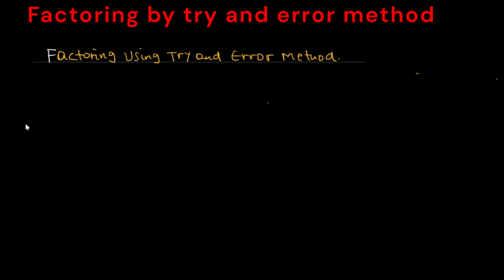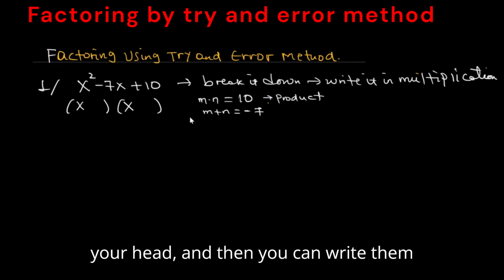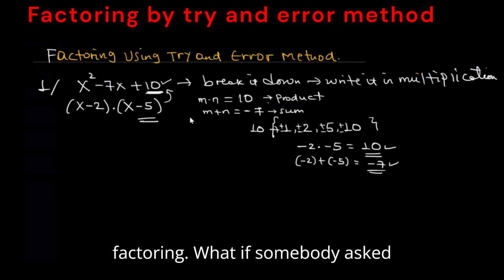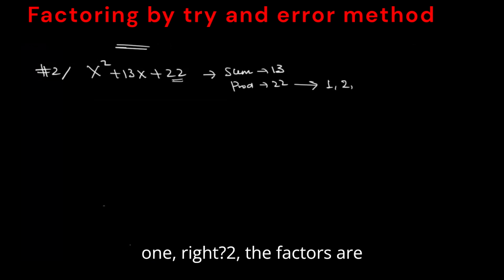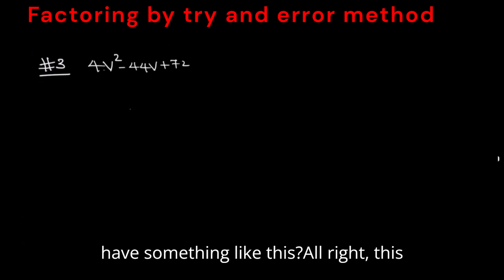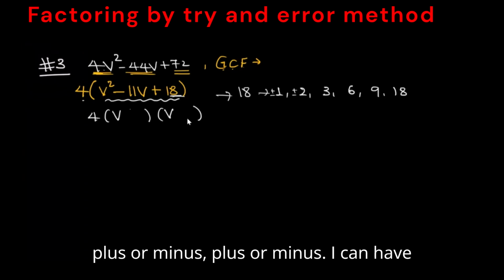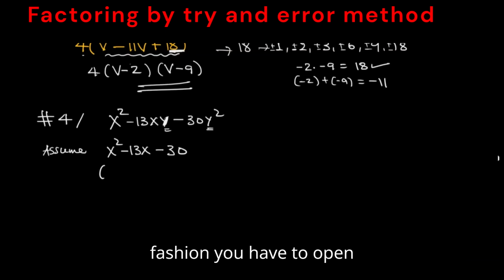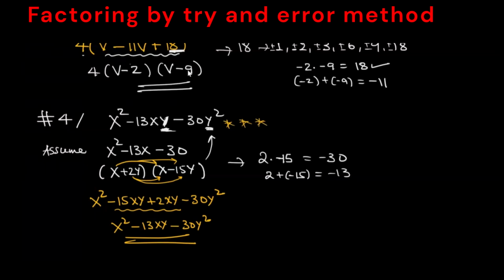Factoring by try and error / Sum and Product Method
This video discusses the try and error Method of factoring a quadratic expression.
a little prior knowlegde of factoring would be helpful